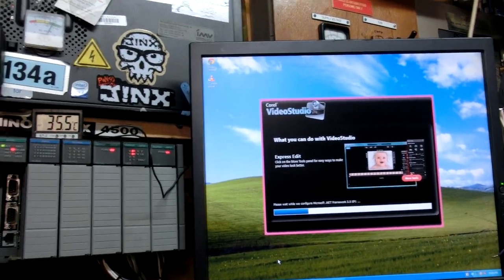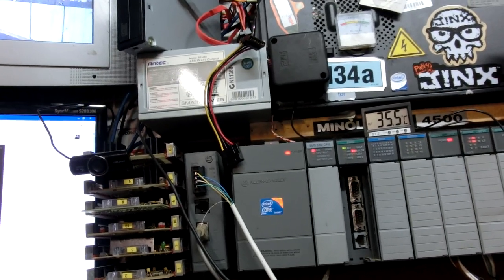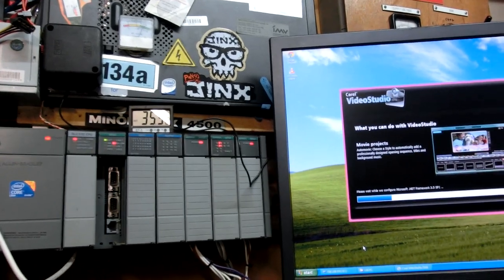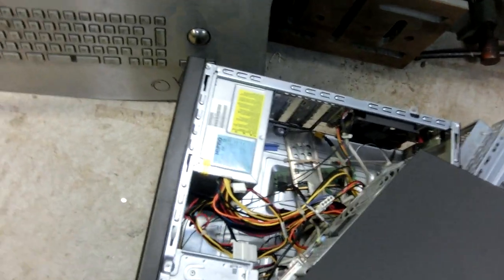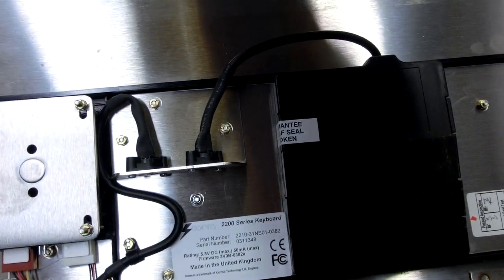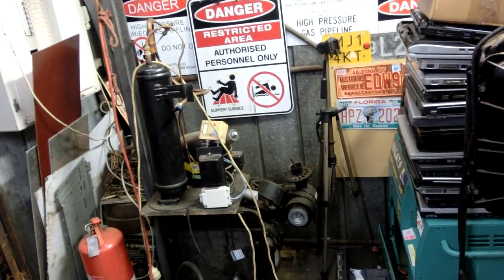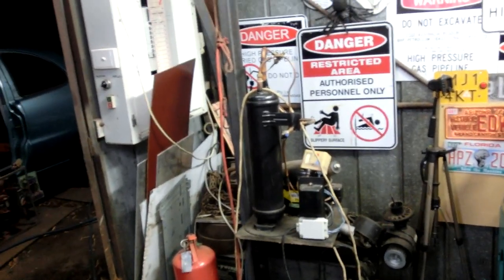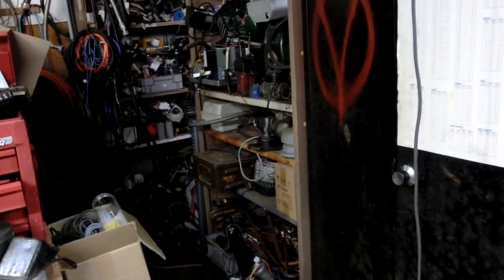Ramblotronic Friday - Camera Software Fun and New Car Coming Soon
Little Car gets a new companion on Monday, this one is being put back on road tho, not stripped for parts!.